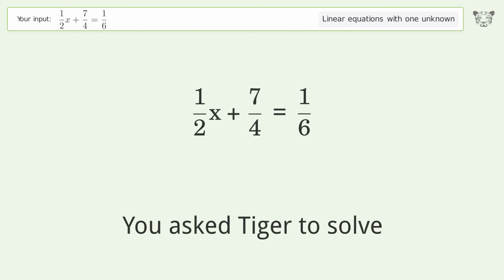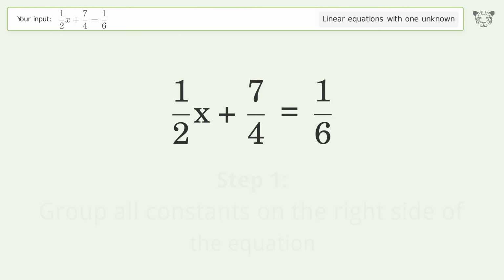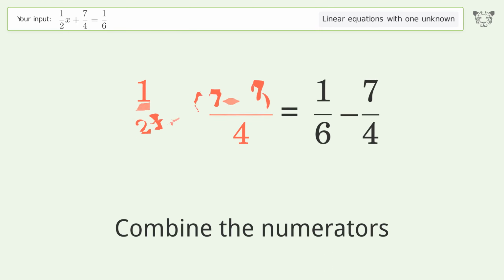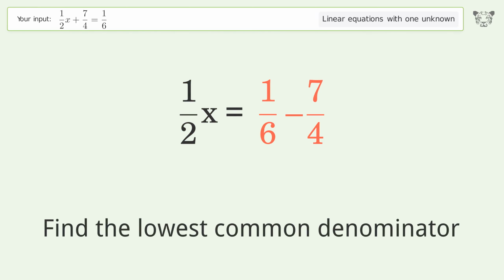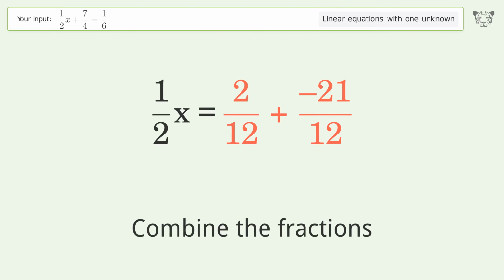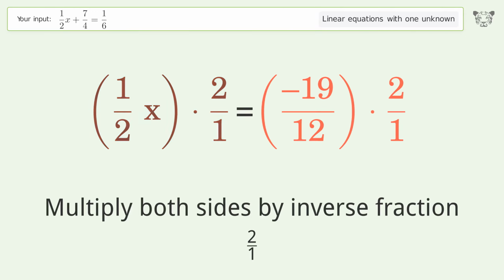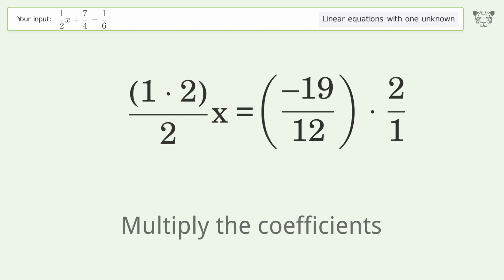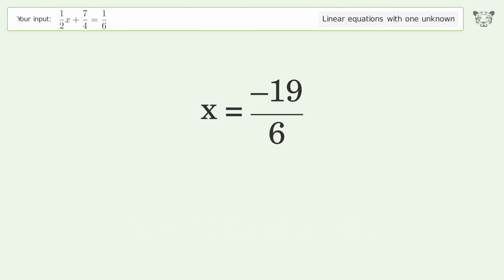Solve 1/2x+7/4=1/6: Linear Equation Video Solution | Tiger Algebra